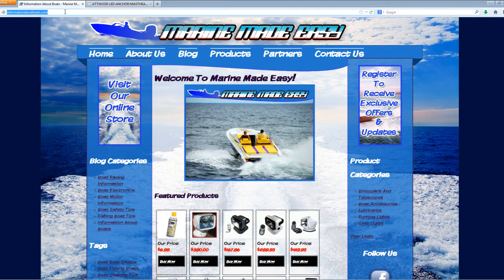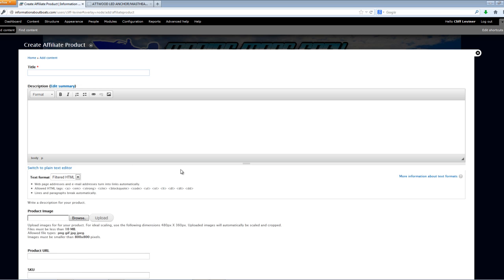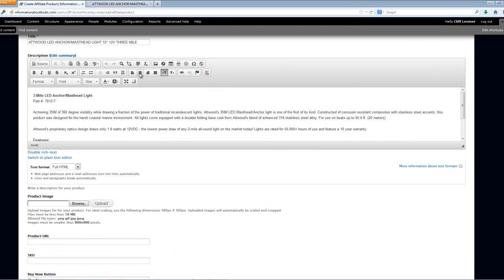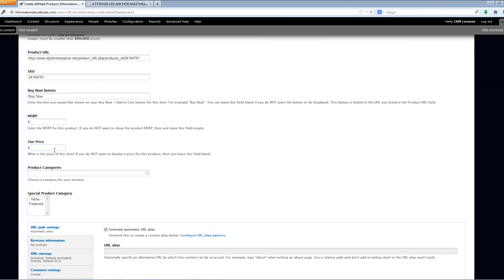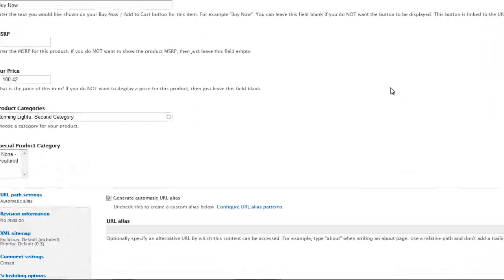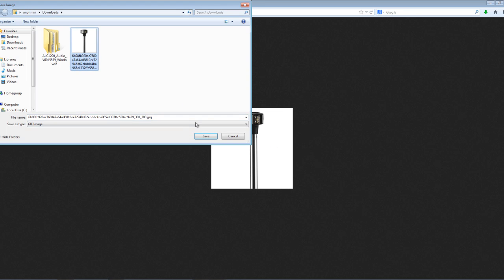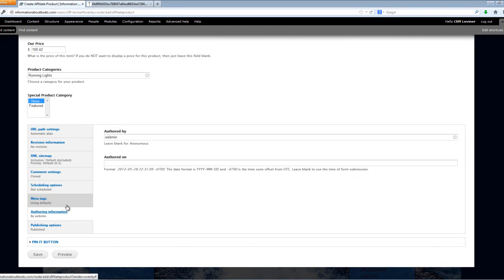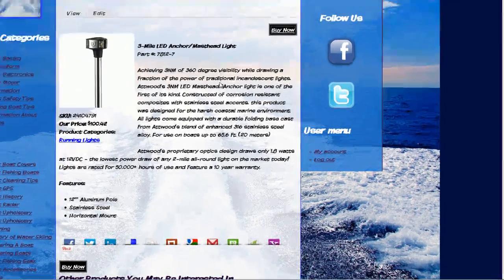How to add an affiliate product to your drupal 7 website